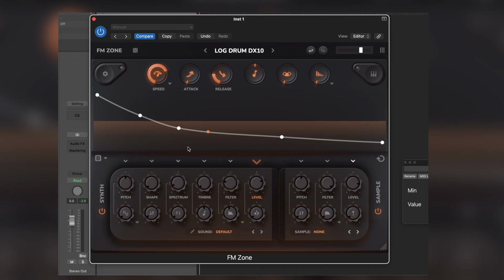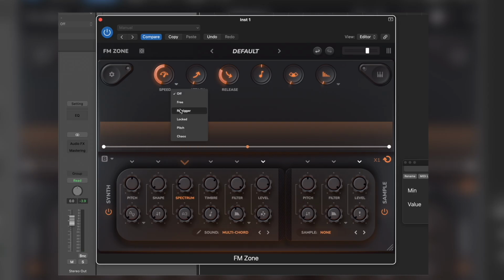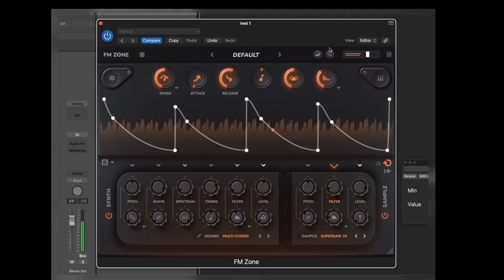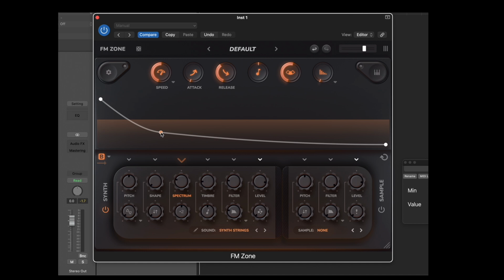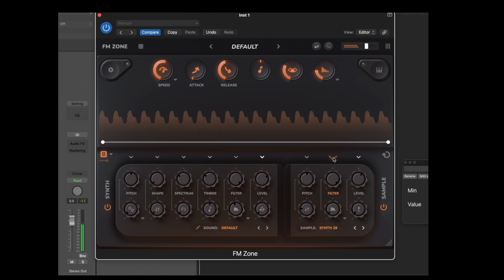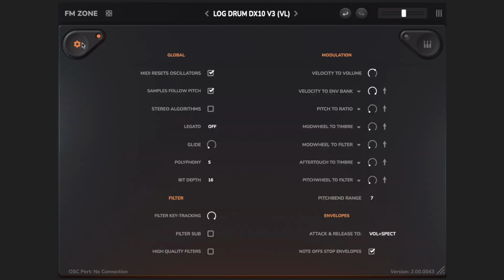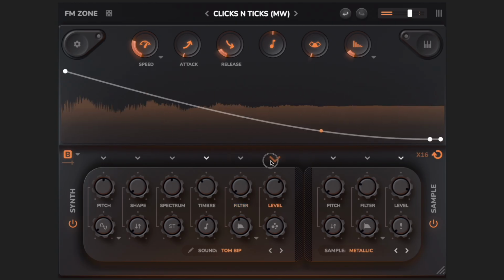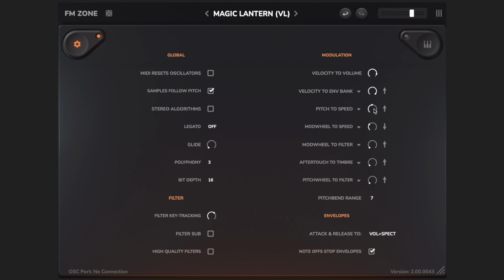FM Zone V2 Making Presets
Sound designer CinningBao shows us how to make some presets using FM Zone Version 2 from Toybox

00:00 Intro
01:01 New Features
02:53 Log Drum DX10 details
10:33 Init Patch (Mirrors Tickling - modwheel)
25:40 Init Patch (Metal Spikes - velocity)
37:20 Init Patch (Flower Machine - modwheel)